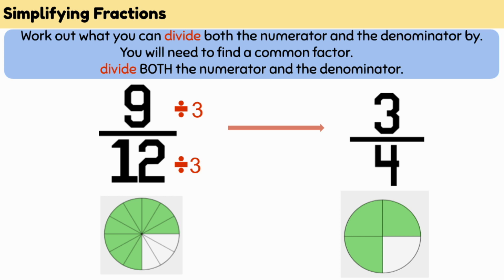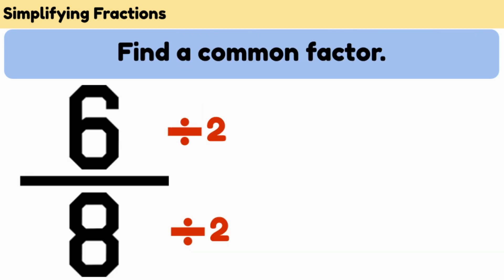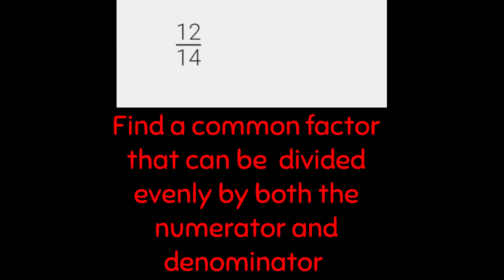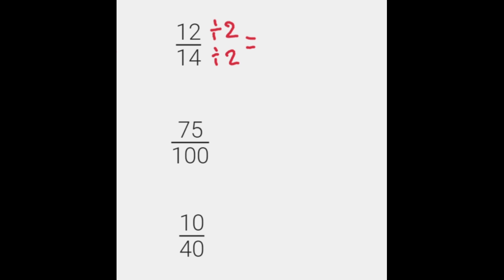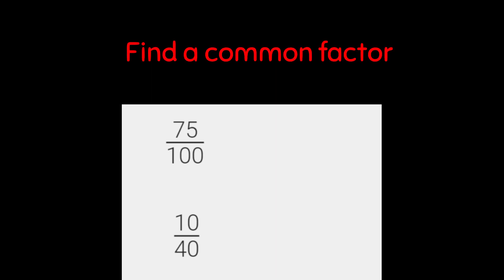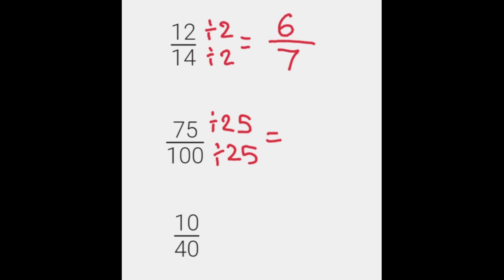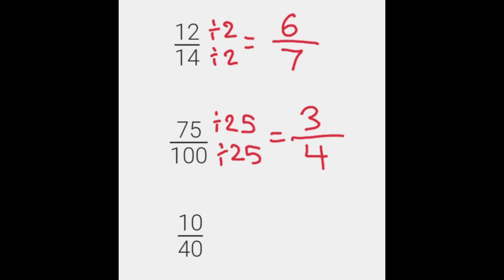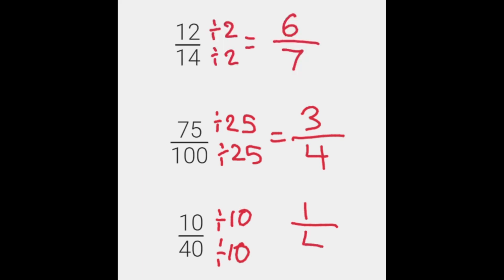Mini Maths Tutorial: Simplifying or reducing fractions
Year 4:
AC9M4N03:find equivalent representations of fractions using related denominators and make connections between fractions and decimal notation
Year 5:
AC9M5N03:compare and order fractions with the same and related denominators including mixed numerals, applying knowledge of factors and multiples; represent these fractions on a number line
Year 6:
AC9M6N03:apply knowledge of equivalence to compare, order and represent common fractions including halves, thirds and quarters on the same number line and justify their order